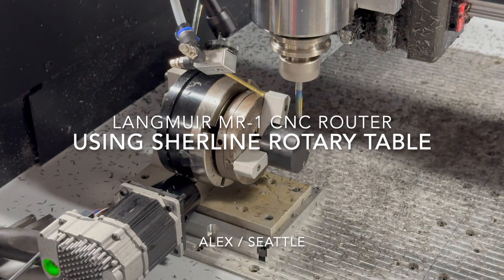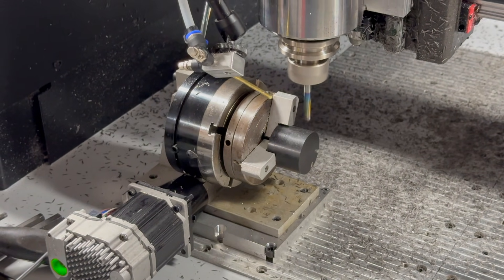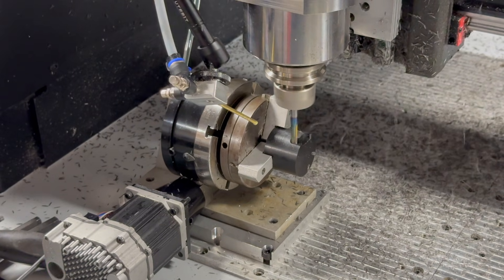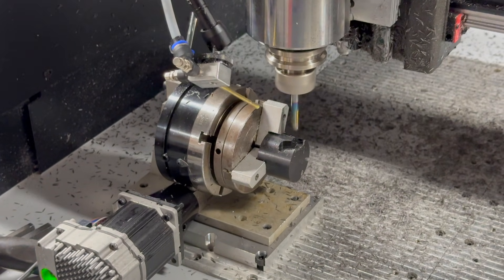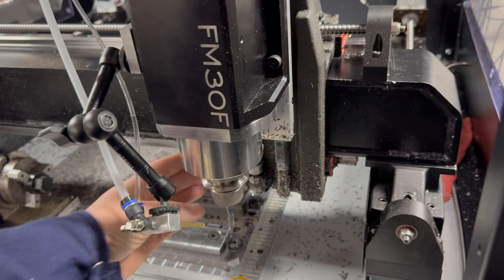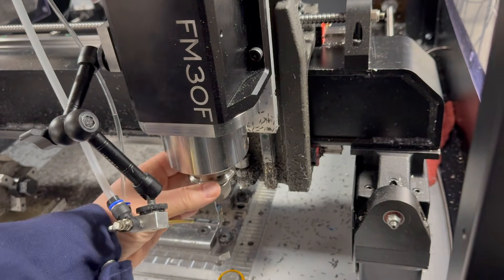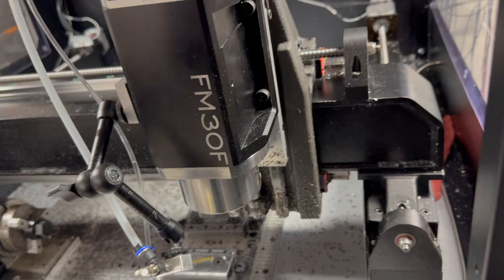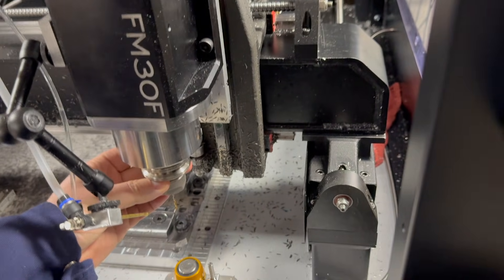MR 1 with Rotary Table, first cuts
This shows a simple job using the rotary table on my Langmuir MR-1.  Adding the Sherline rotary table (which I had from a previous project) was the most recent update to my machine.  The object being made is just a demo, but isn't possible to make on a 3 axis machine without multiple setups. I'm currently limited to using the indexing 4th axis mode in Fusion 360 -- I will need to look at other software platforms for full 4th axis code generation.

If there is interest I can do more of a walkthrough video showing how the control part of the machine works with these updates.